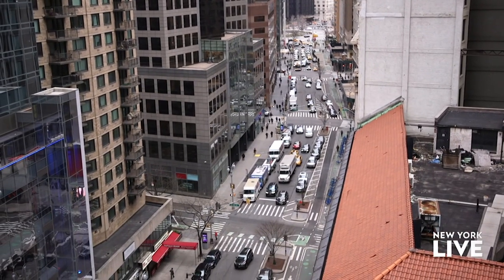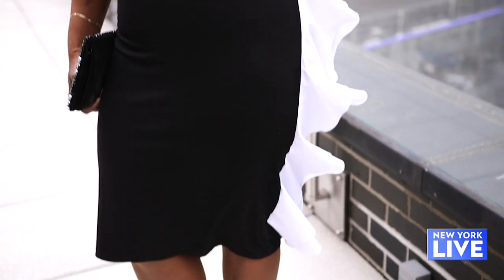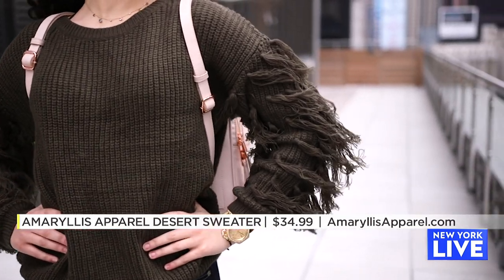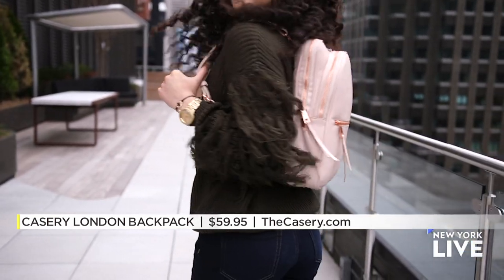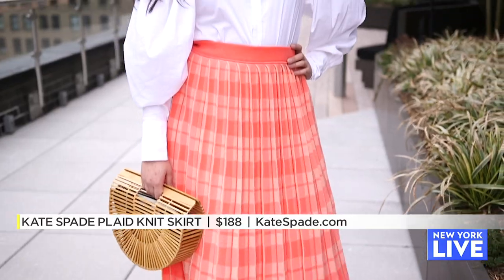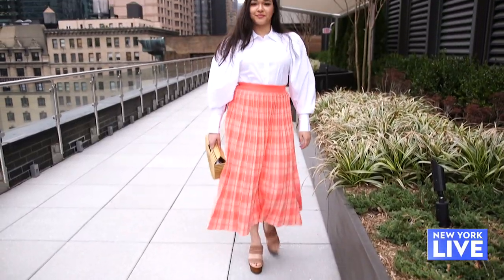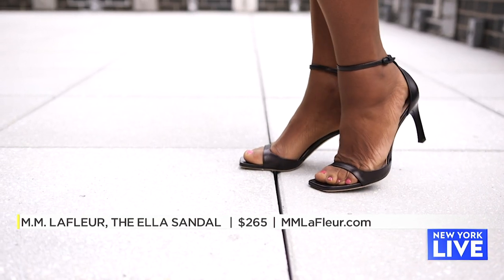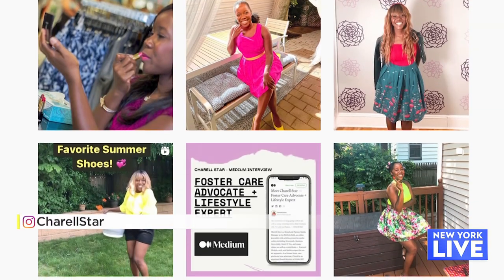Style Spotlight: Statement Sleeves | New York Live TV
Fashion Expert Charell Star meets with Ashley Bellman to share fun ways to wear statement sleeves.